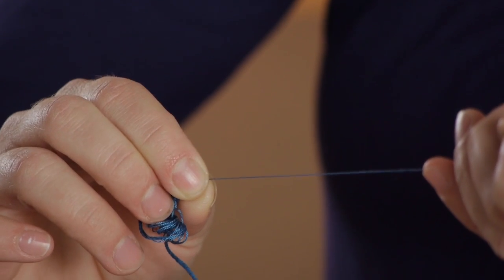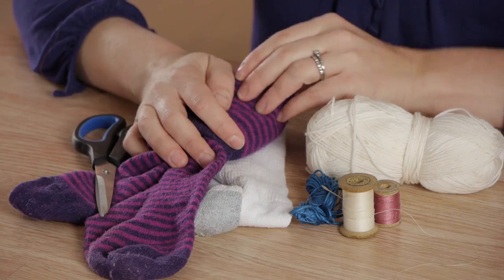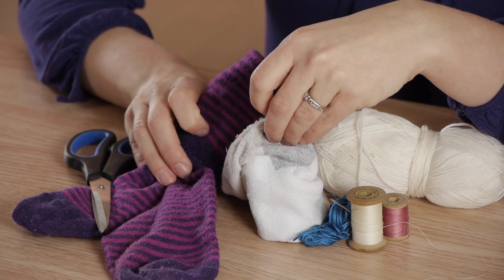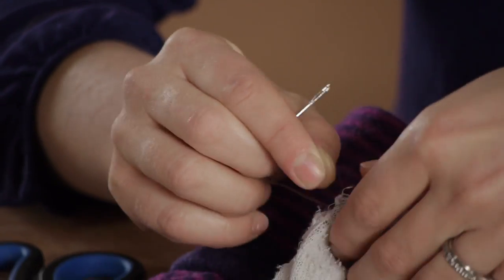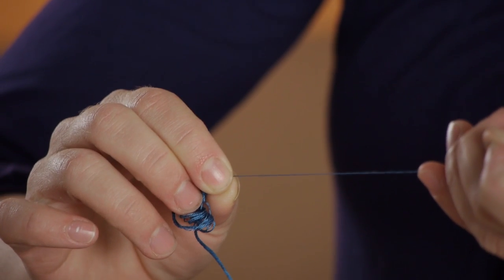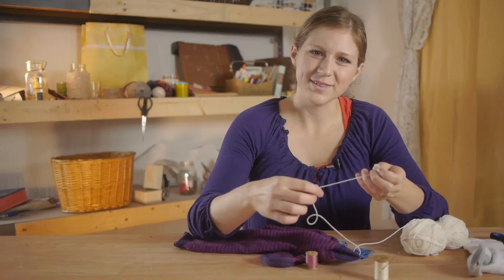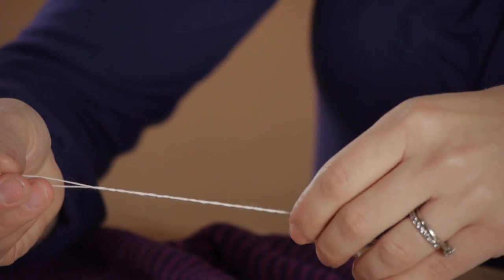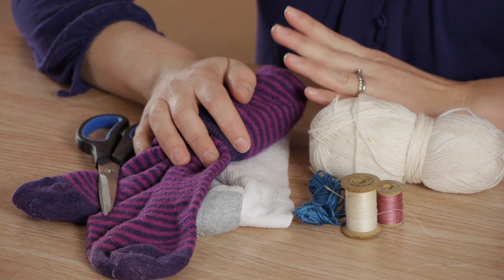What Kind of Thread Do You Use to Darn Socks? : Various Craft Projects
Choosing the right thread to use for darning stocks is a process that will largely depend on the type of material you're using. Find out what kind of thread you should use to darn socks with help from an experienced crafts professional in this free video clip.

Series Description: Crafts are a really great way to pass the time and end up with useful new items for your home in the process. Find out about various crafts projects with help from an experienced crafts professional in this free video series.